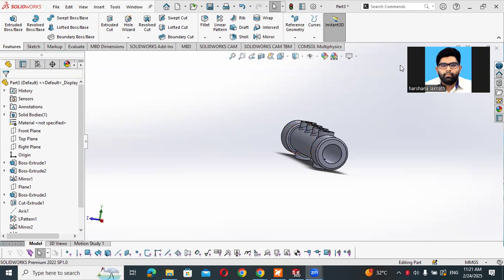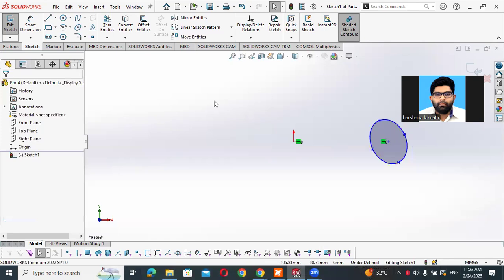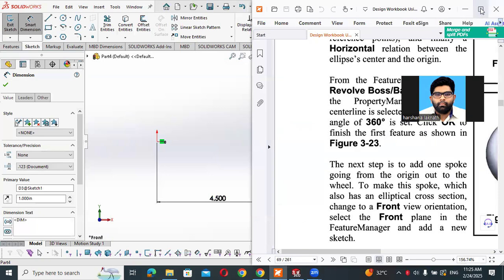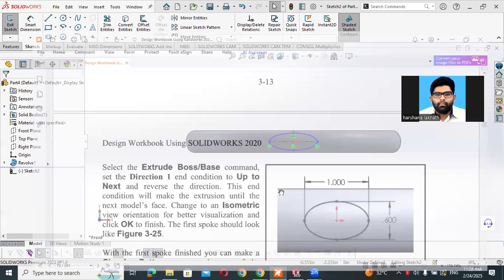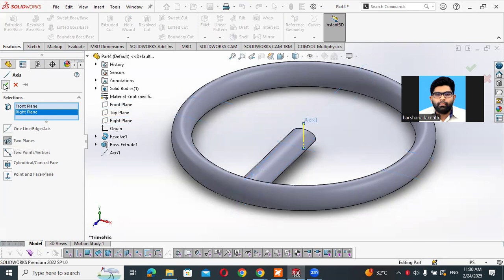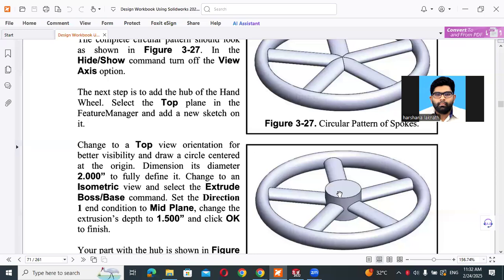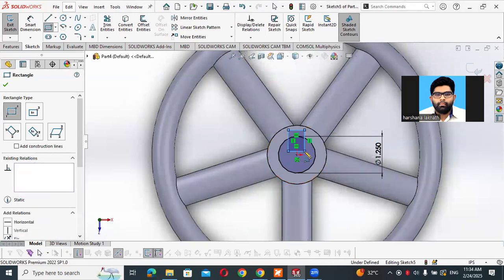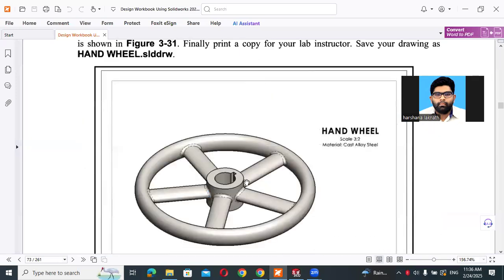Hand Wheel Design | Solidworks 2022 | Part Modelling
🎥 In this video, we’re demonstrating how to use basic part modeling features and sketching tools to create a Handwheel design using SolidWorks.

🛠️ Features Covered:
✅ Extrude Boss/Base
✅ Revolve Boss/Base
✅ Creating Reference Planes and Axis
✅ Adding Sketch Relations
✅ Circular Pattern Tool
✅ Extruded Cut

📚 This tutorial is part of Exercise 3.3 from the Design Workbook using SOLIDWORKS 2020 book.

👨‍💻 Follow along with the video and complete the exercise step-by-step!

✨ Let’s design, create, and innovate together!

🚀 Spark Your CAD Journey with CADventure Academy!

Welcome to Cadventure Academy, where we help you learn, design, and excel in the world of CAD! Whether you're a beginner or a seasoned professional, our tutorials and courses will guide you through mastering SolidWorks, Fusion 360, 3D Modeling, and more.

✨ What You’ll Learn:
✅ Create innovative designs that stand out.
✅ Bring your ideas to life with precision and creativity.
✅ Elevate your skills in CAD software and engineering design.

High-quality, easy-to-follow tutorials.

Expert tips and tricks for CAD design and 3D modeling.

A supportive community of learners and professionals.

✨ Let’s Spark Your CAD Adventure Together!